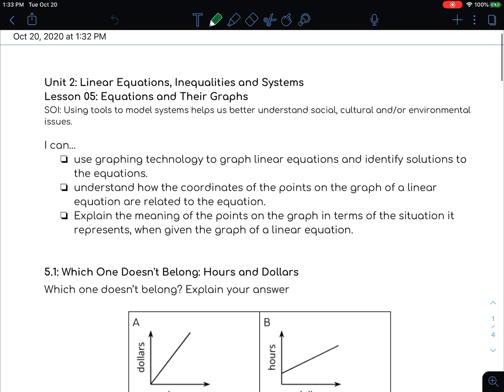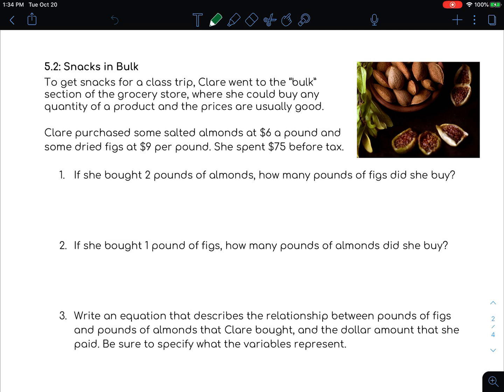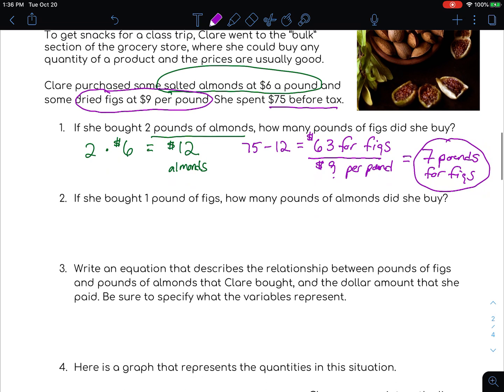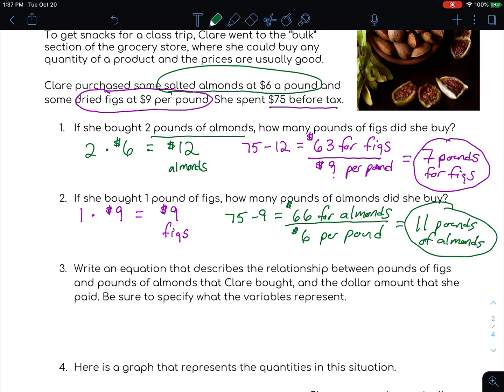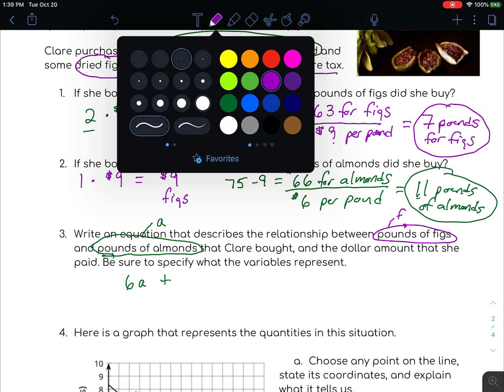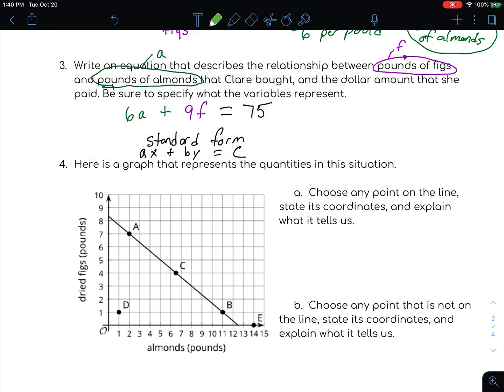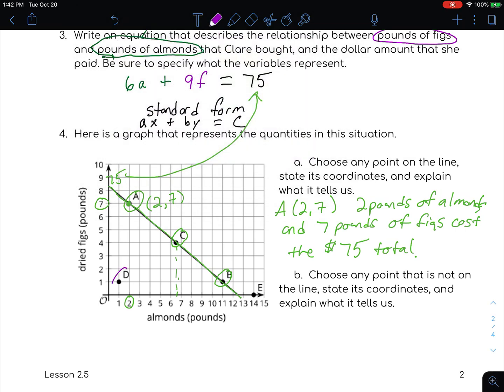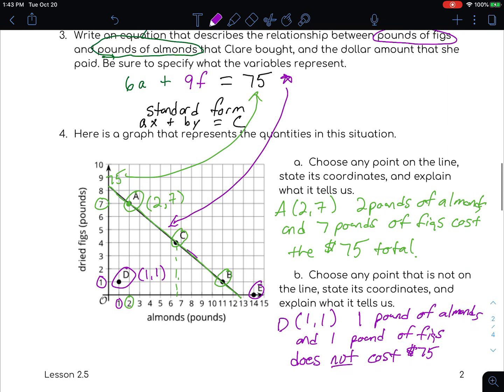2.5 (IM) Intermediate Algebra Notes-Equations and Their Graphs-part 1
5.2 Snacks in Bulk problem